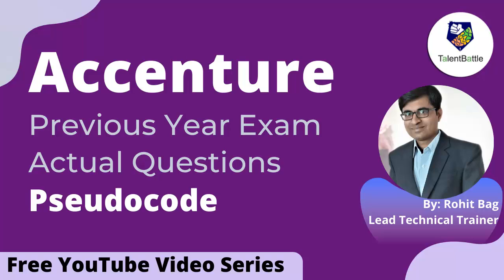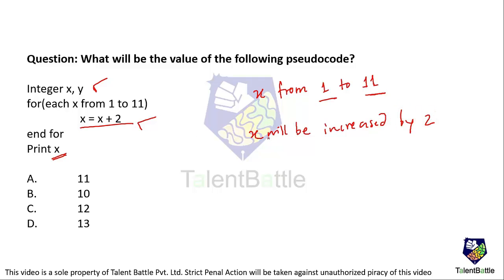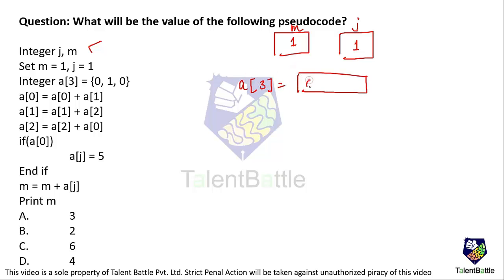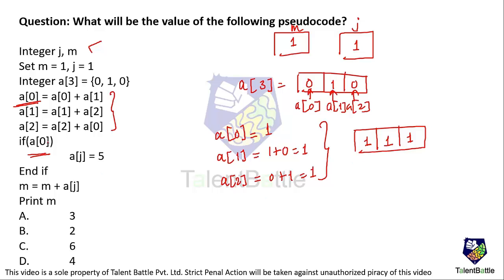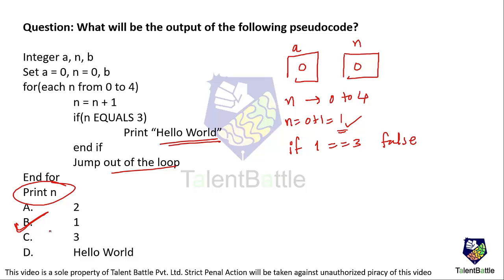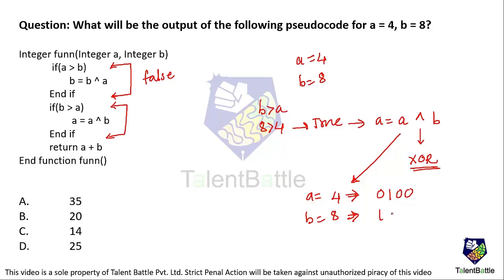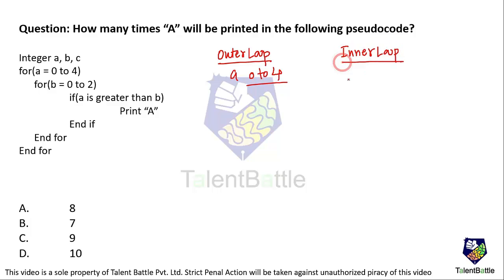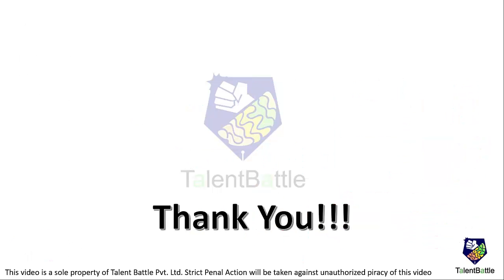Accenture Previous Year Questions | Pseudocode Questions | Accenture Exam Questions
In this video, we have covered the Pseudocode questions from the actual exam conducted by Accenture last year.

Join the Complete Placement Preparatory LIVE Masterclass for 10+ companies
10 hours of live training to start with your aptitude preparation!